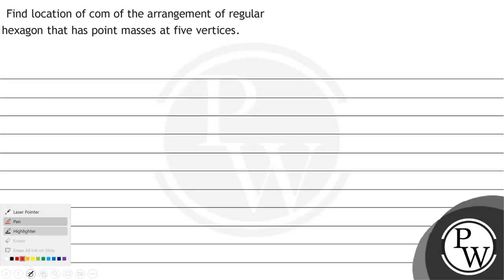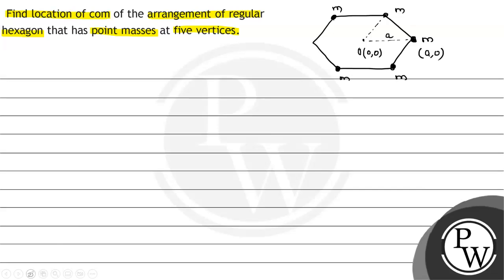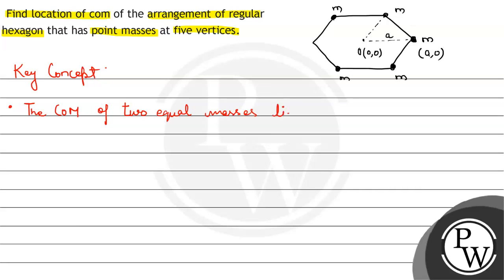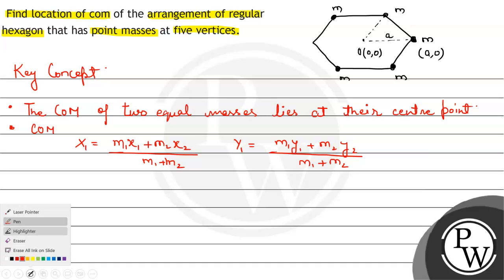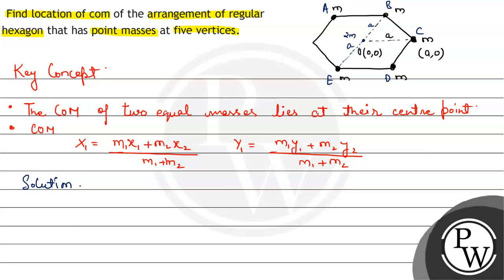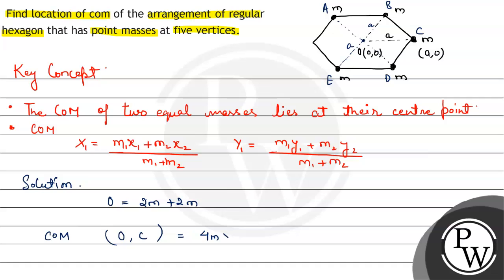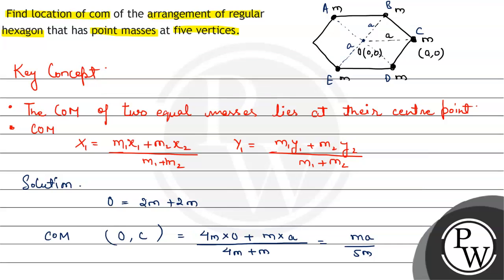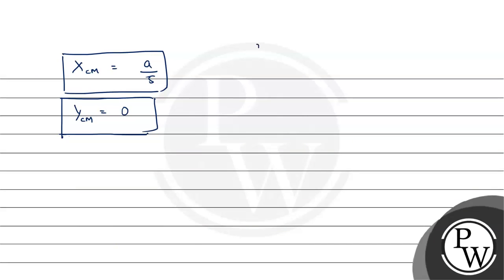Find location of com of the arrangement of regular hexagon that has point masses at five vertices.